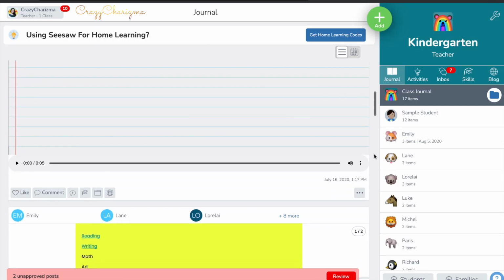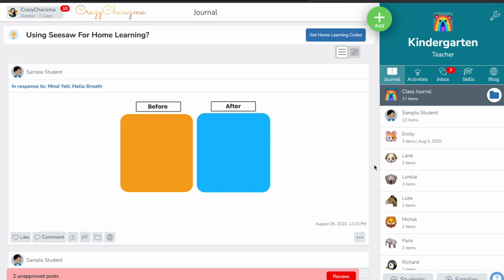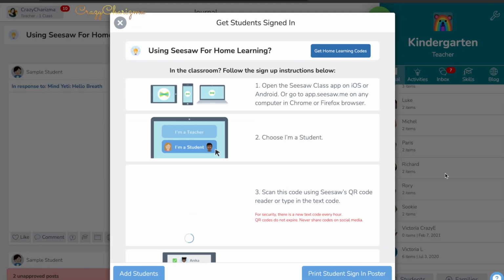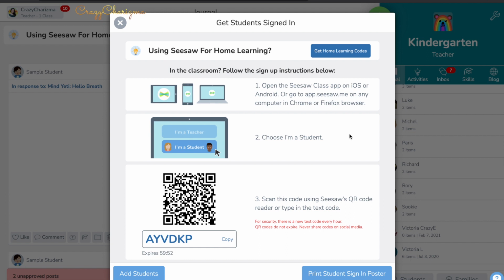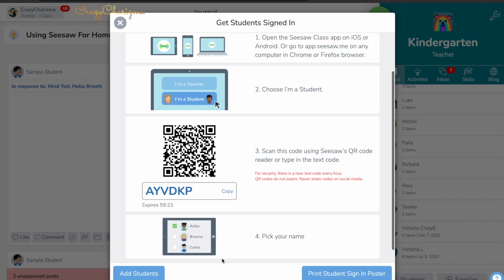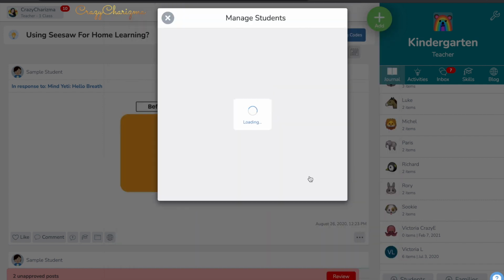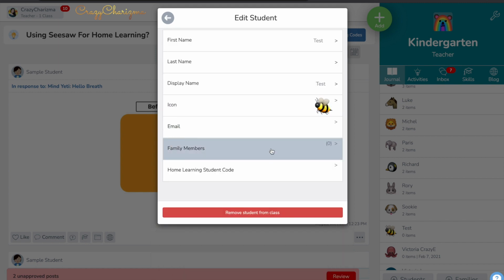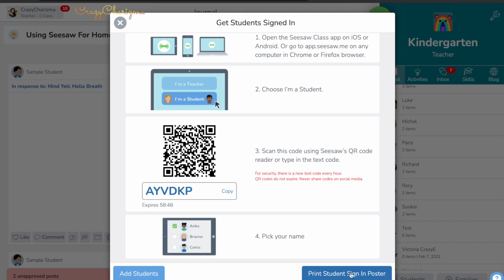Getting Started with Seesaw - How to create a teacher account, a new class, add students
Do you love these tutorials?

I will show you my step-by-step process of how to get started with Seesaw. Together we'll learn Seesaw basics: how to create a teacher account, how to create a new class, and how to add students to your class in Seesaw.